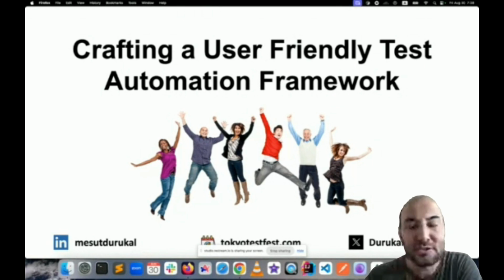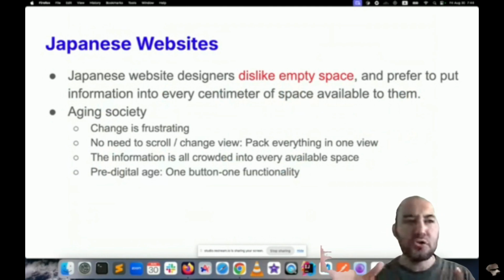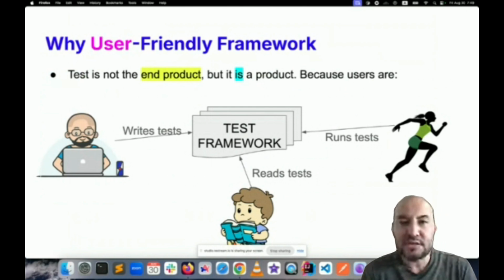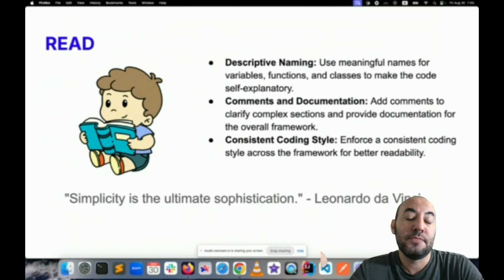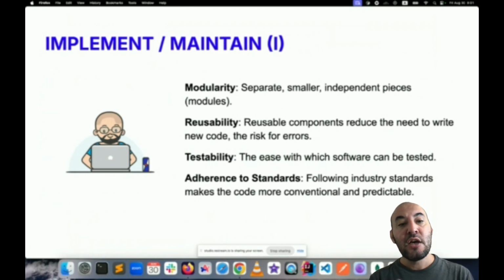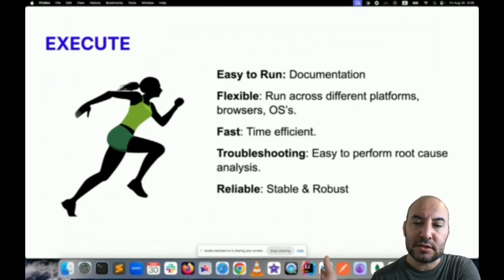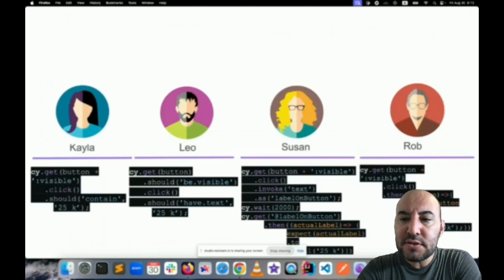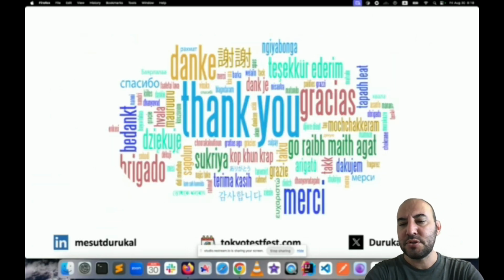Crafting a User Friendly Test Automation Framework | Mesut Durukal | Hands On Testing 2024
We will talk about the user-friendliness of not the product we are developing, but our test automation framework. Well, the test automation framework is a product indeed, right?
We know the importance of usability or user-friendliness. If not have a pleasant user experience, they will start leaving us. So, we should talk about this quality dimension for a test automation framework such as readability, ease of implementation, reliability, execution speed, and maintainability.
Finally, I will share a few supportive actions that help us to achieve the goals like choosing the correct frameworks, using ML tools, and building a proper architecture.